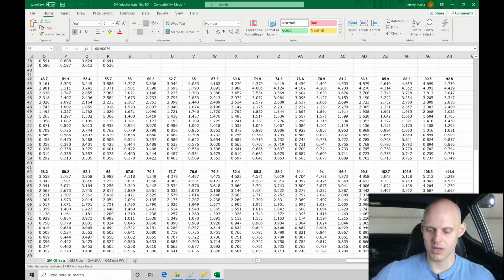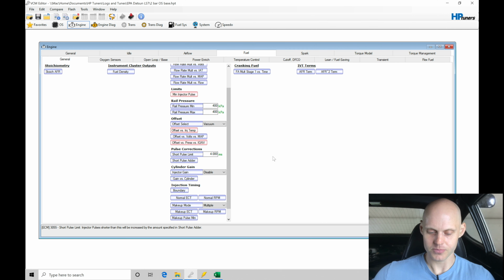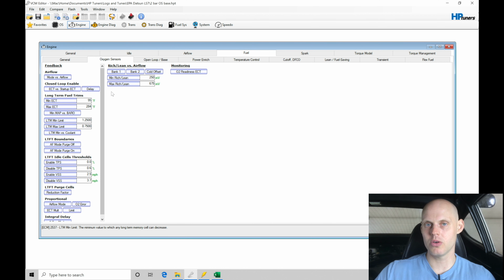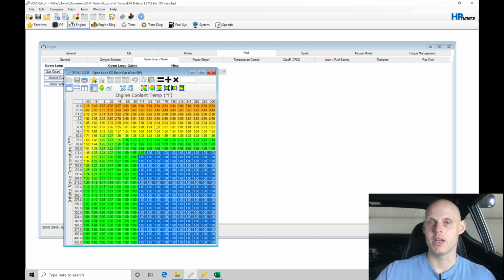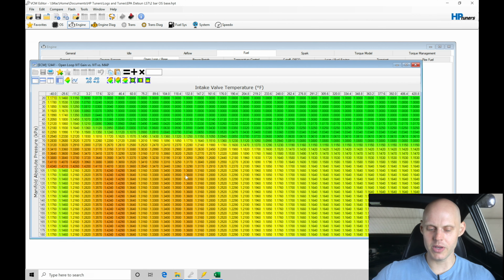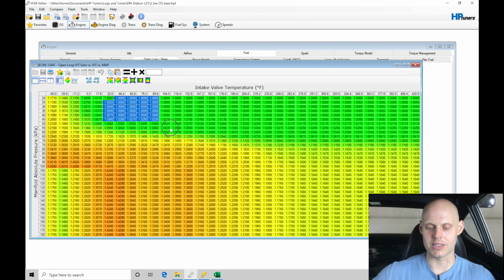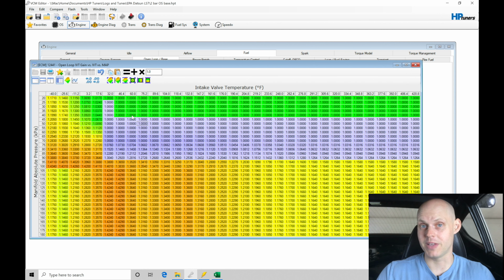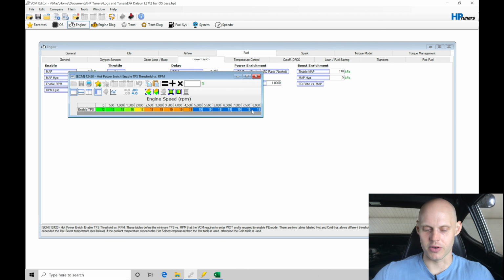HP Tuners GM Gen IV Live Training: NA LS7 Datsun Z Part 1 | Evans Performance Academy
HP Tuners GM Gen IV Live Training: NA LS7 Datsun Z Part 1 starts off our live training session learning how to create a base calibration file to get the 440 cubic inch NA LS7 engine fired up.